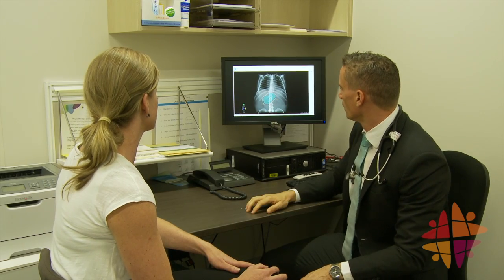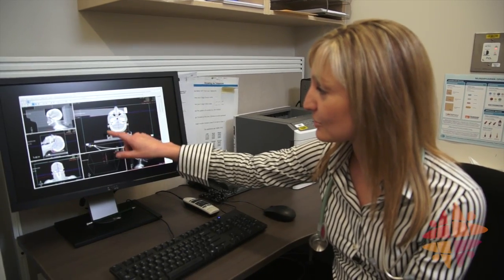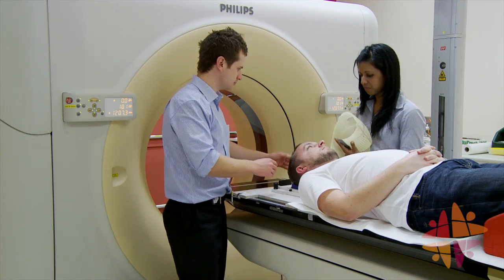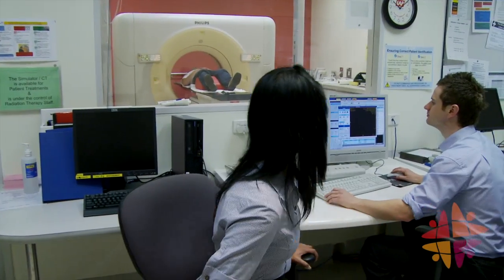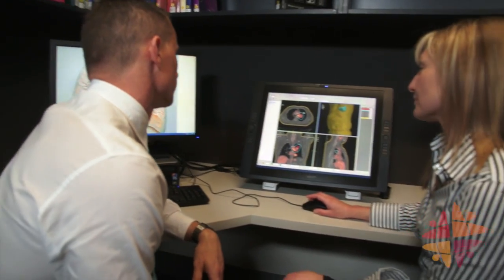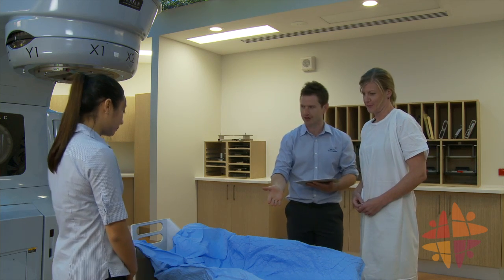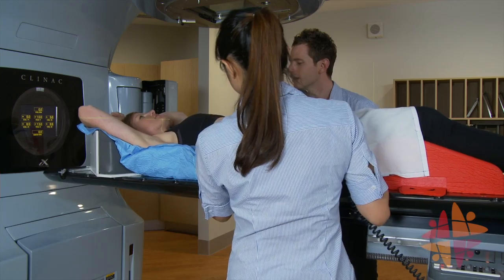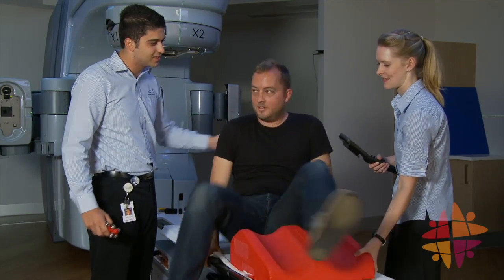Targeting Cancer - Patient Pathway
This film outlines the pathway that a patient will go through when being treated using radiation therapy. This film shows the roles of each of the specialties in the radiation oncology team including radiation oncologists, radiation therapists and radiation oncology medical physicists.